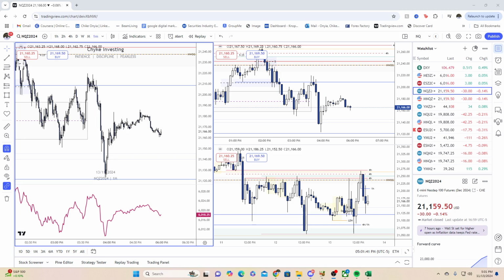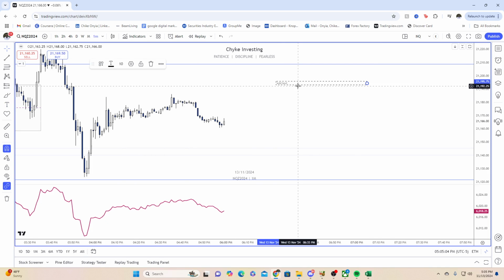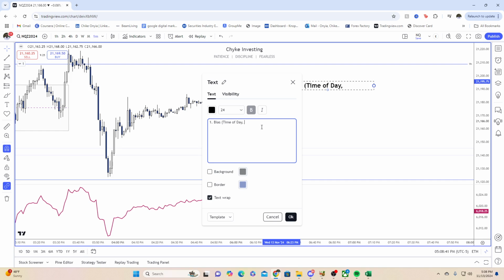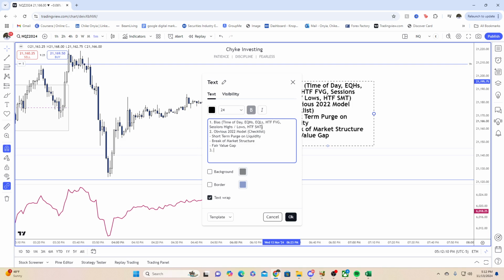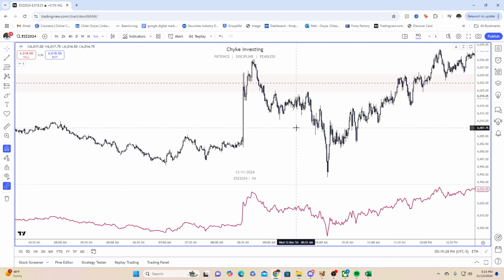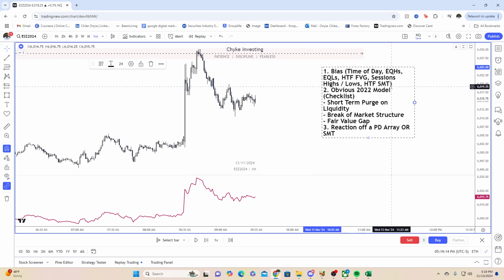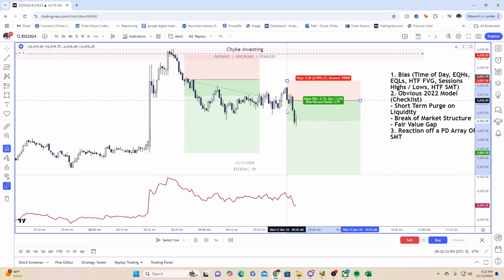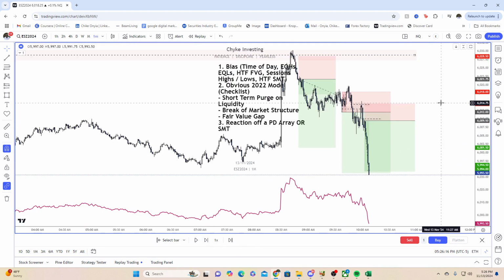BEST ICT Trading Strategy Checklist With The ICT 2022 Model